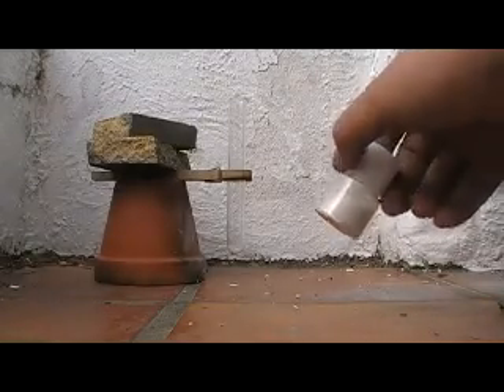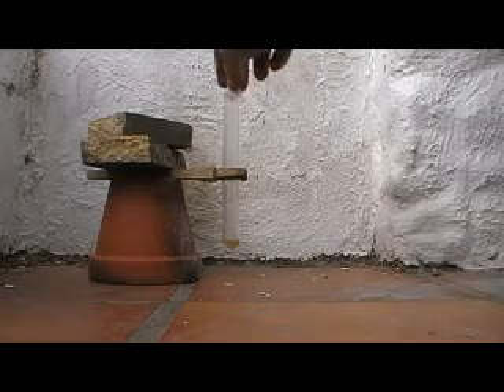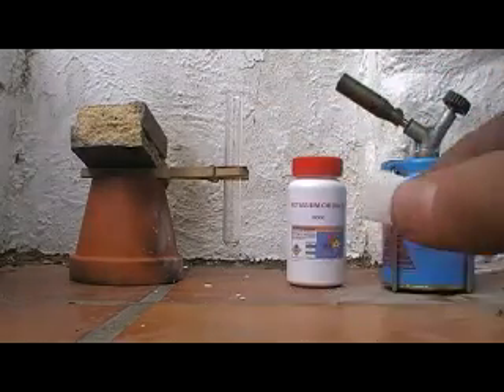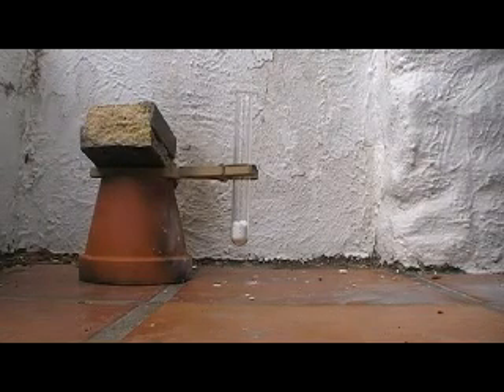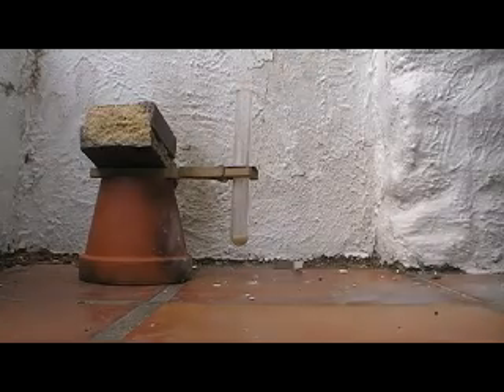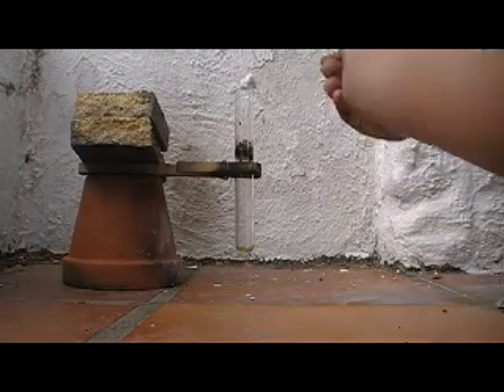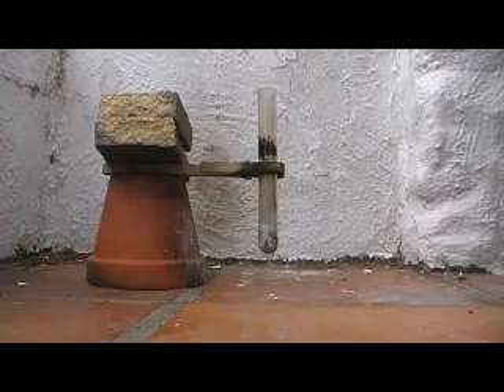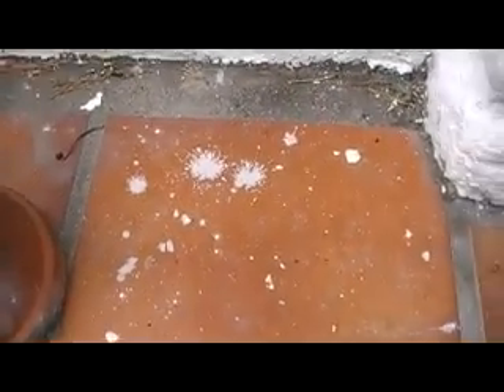Sugar and Potasium Chlorate Tests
Me trying the famous " Potassium chlorate gummy bear" without gummy bear, but some sugar instead.
Be careful if trying, molten Potassium chlorate might pop out of the test tube!